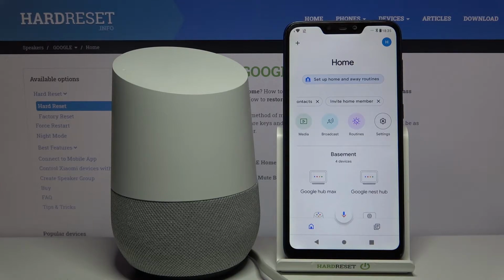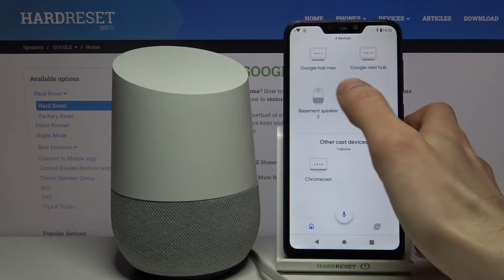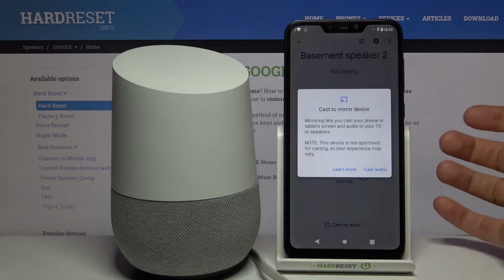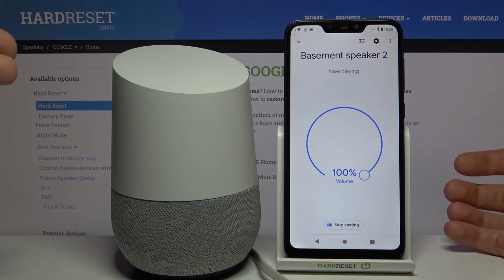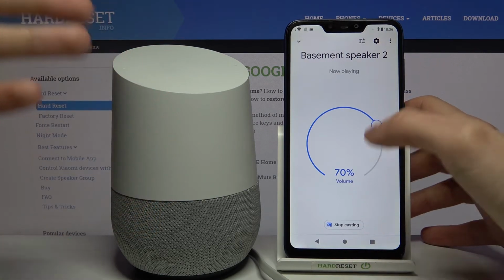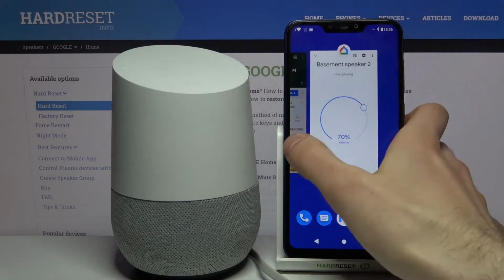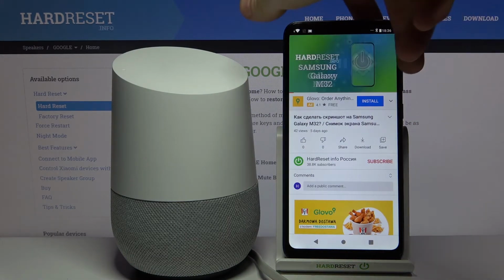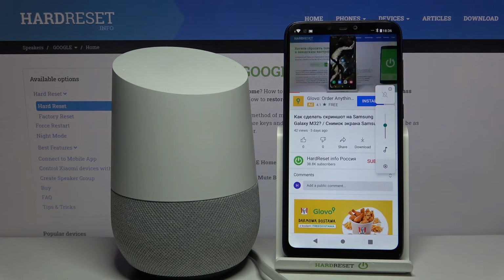How to Play Media Sound on Google Home Speaker - Android Casting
If you don't know how to cast sound from your phone to google home speaker, just follow each step from this video tutorial.

How to Share Media Sound to Google Home Speaker? How to Cast Media Sound to Google Home Speaker?